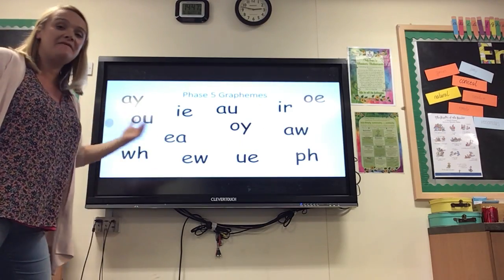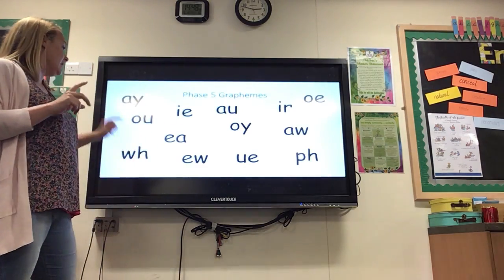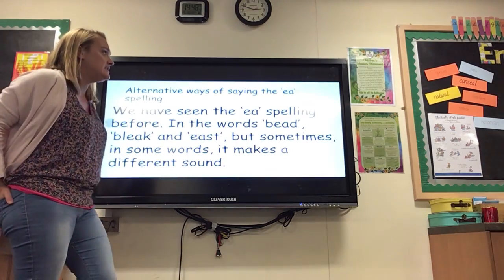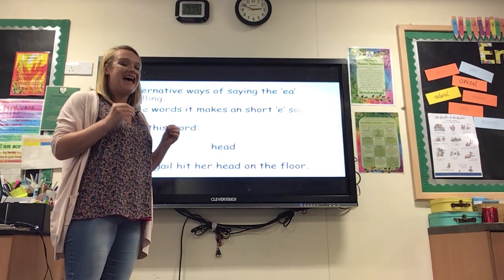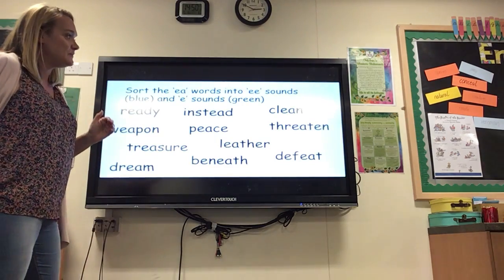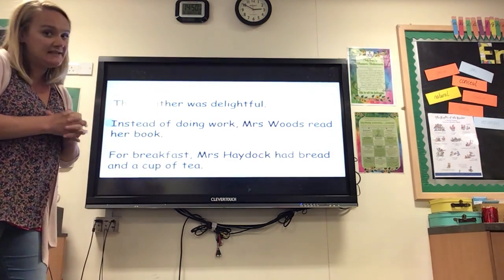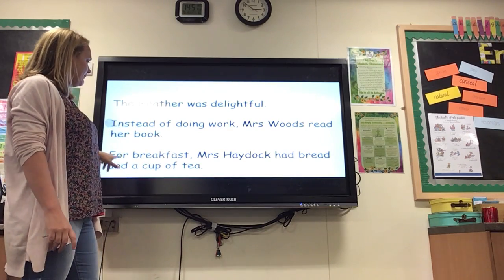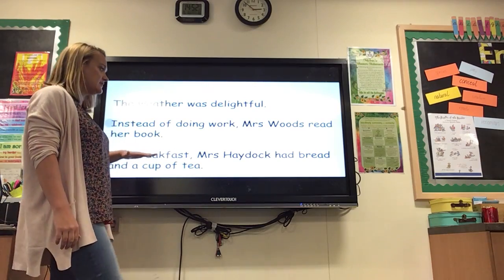PHONICS LESSON 8